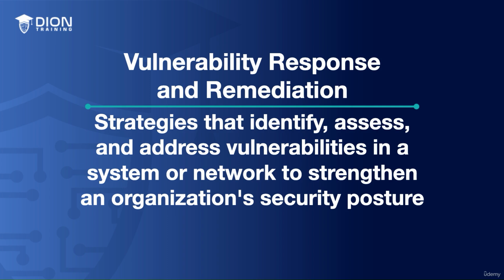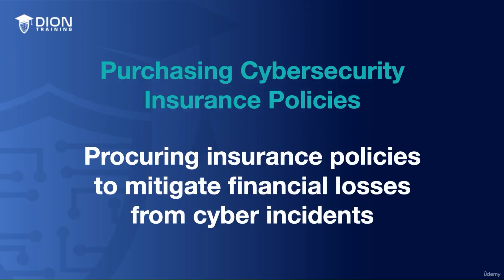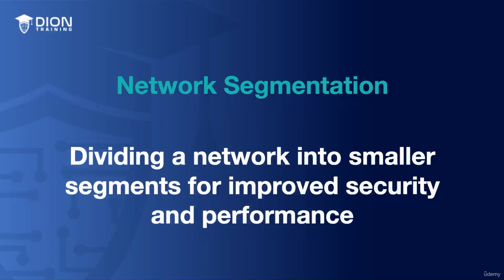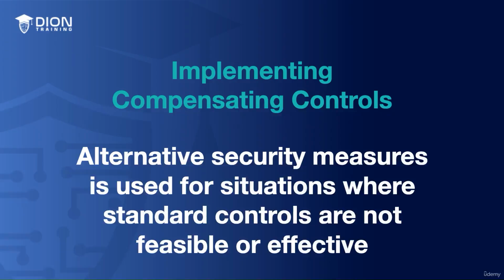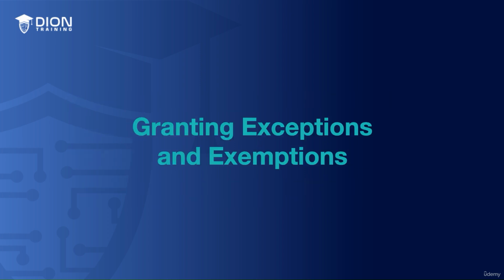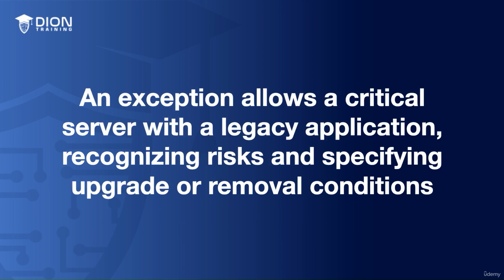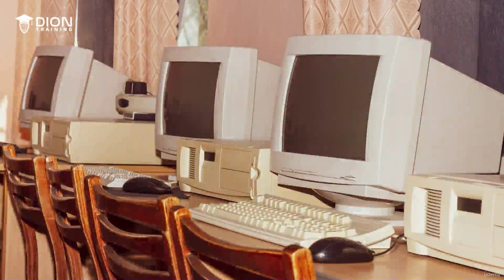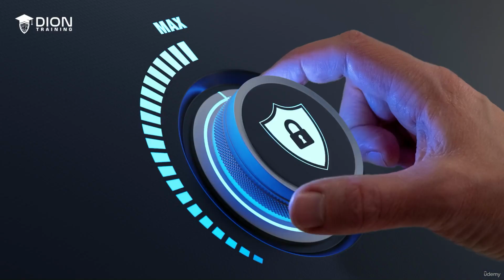215 Vulnerability Response and Remediation OBJ 4 3